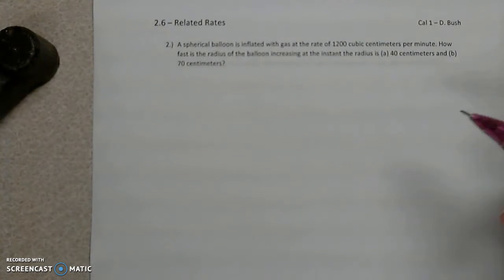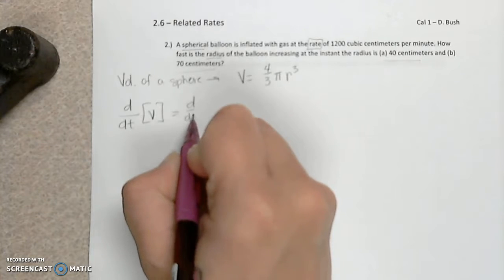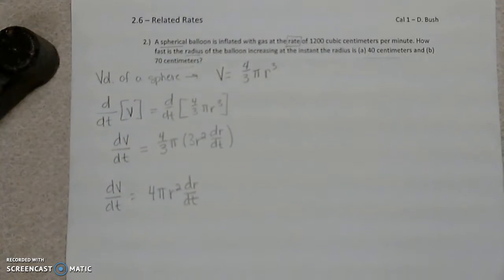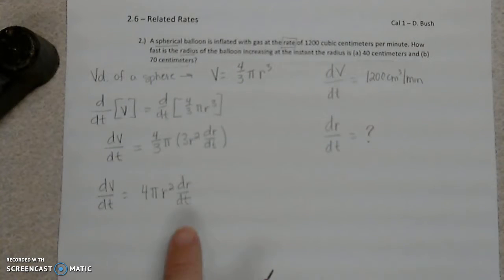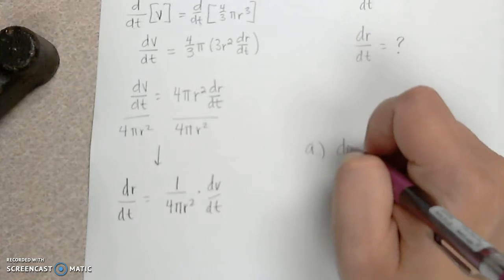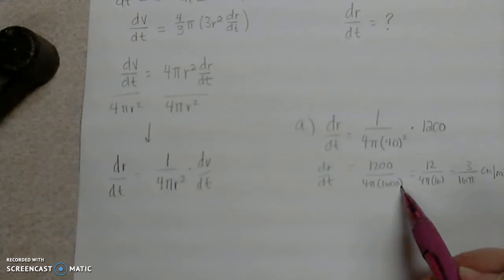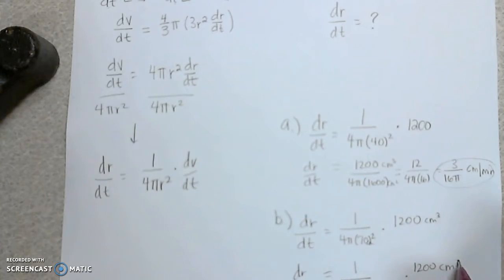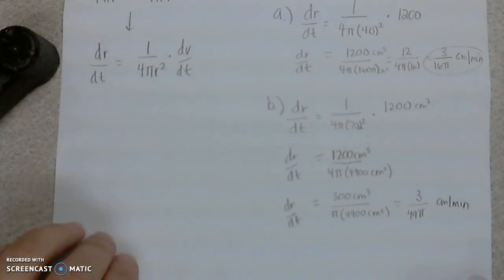2.6 Related Rates - Video 2